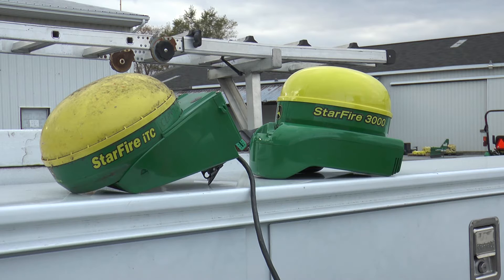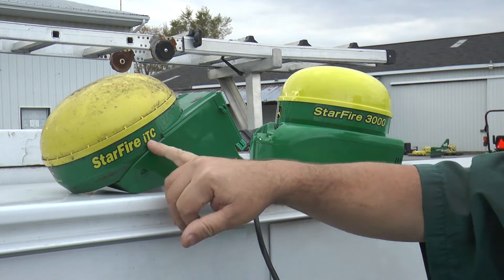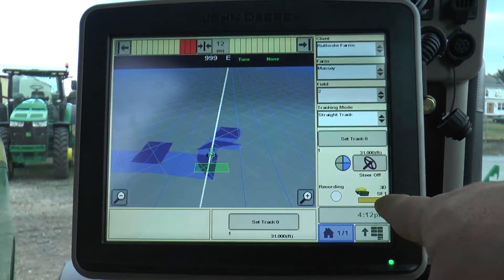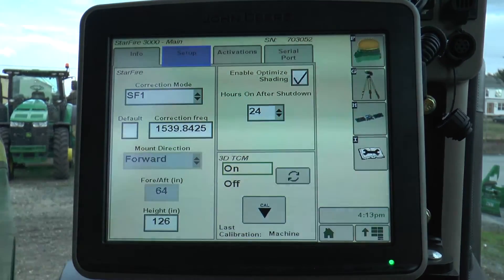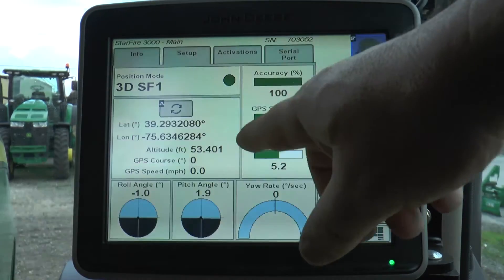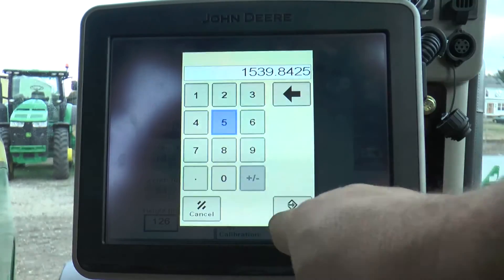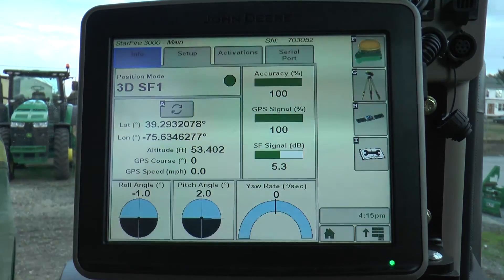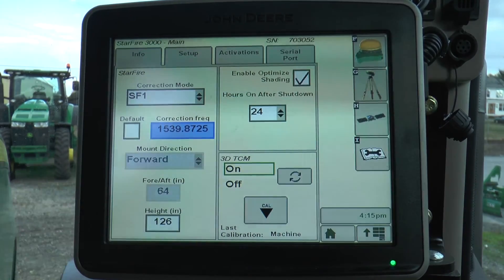John Deere StarFire Frequency Change Dec 2014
In December 2014, some subscribers will need to update the StarFire Frequency that is being received by their John Deere Receivers.  This video describes how to change this frequency to ensure there is no loss of correction.